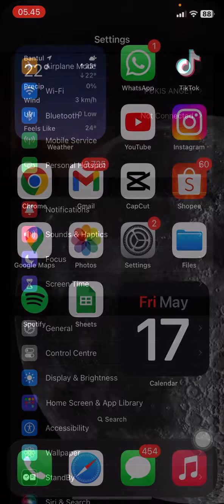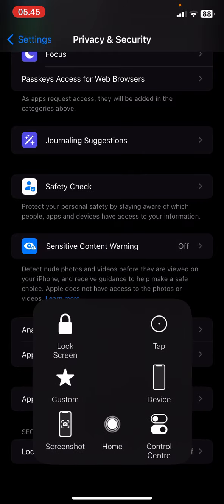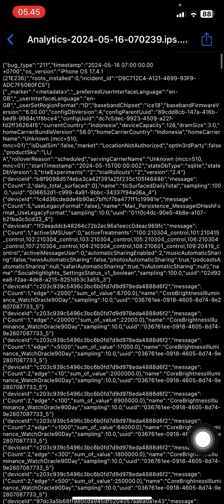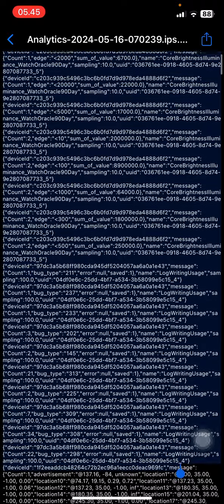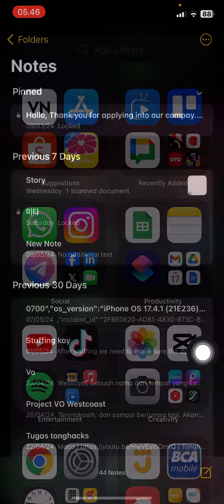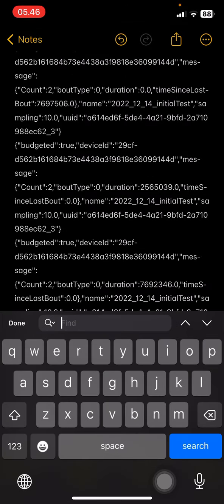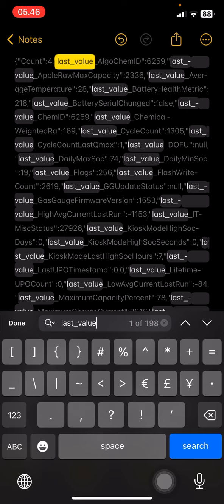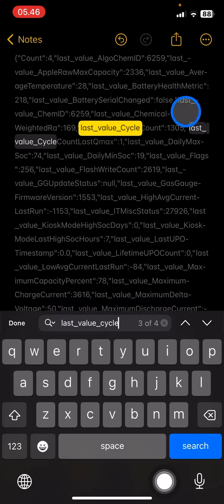✅ SIMPLE STEPS: How to Check the REAL Battery Health of your iPhone!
SIMPLE STEPS: How to Check the REAL Battery Health of your iPhone!. Now this is how you can get the information to know the real battery health of your iPhone within the formula:

(battery Cycle Count x 20)/500= how much capacity you lost